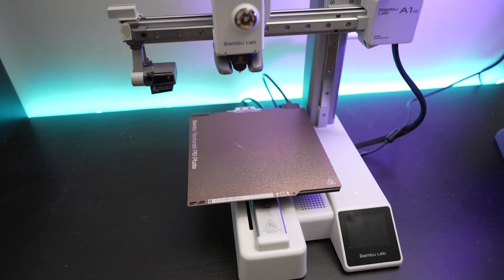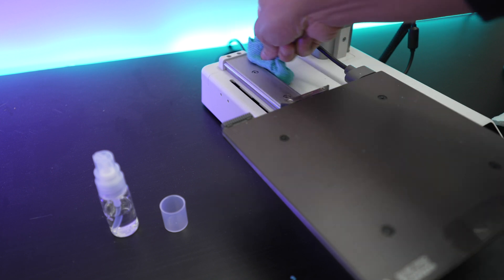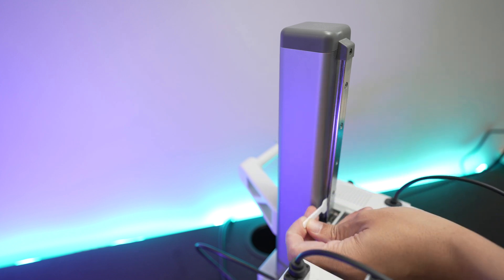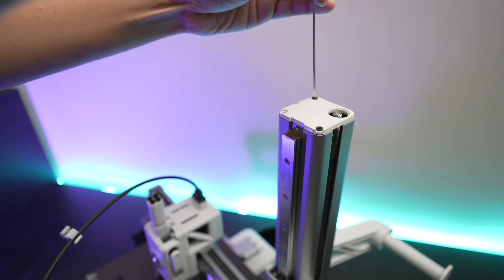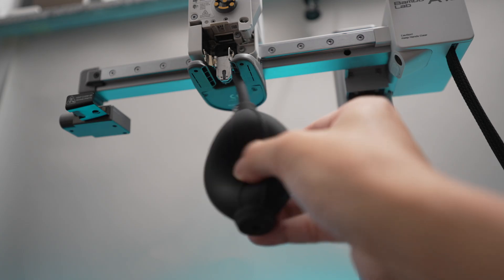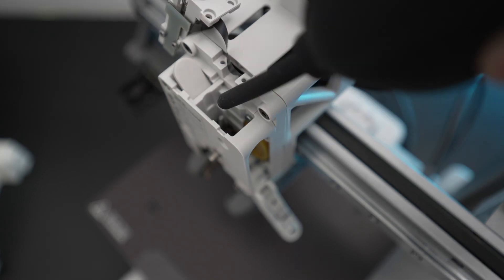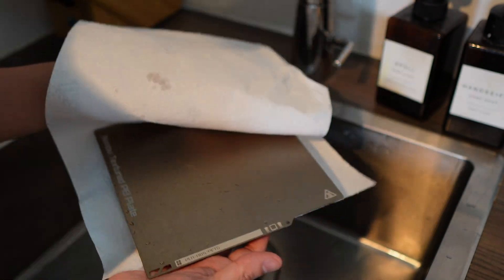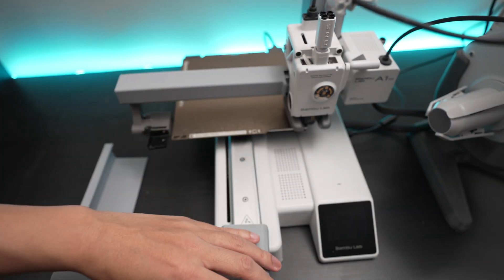Bambu Lab A1 Mini Maintenance Guide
My A1 Mini is almost 1 year old and it's about time to properly do a maintenance on it!

SuperLube (Oil)
SuperLube (Grease)
Squeeze Bottle
Air Blower

📷📹 *MY GEARS*
Main Lens
2nd Lens
Pop Filter